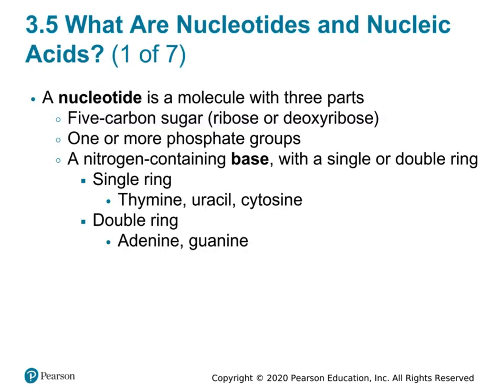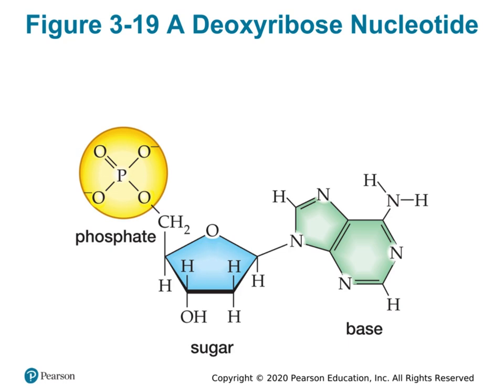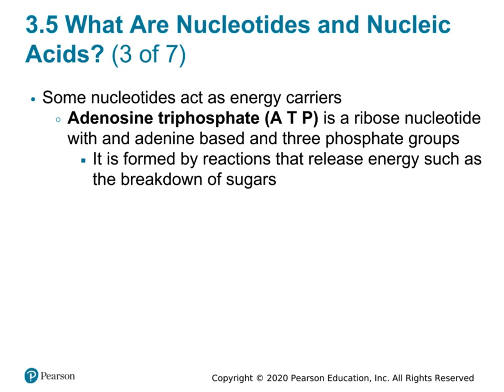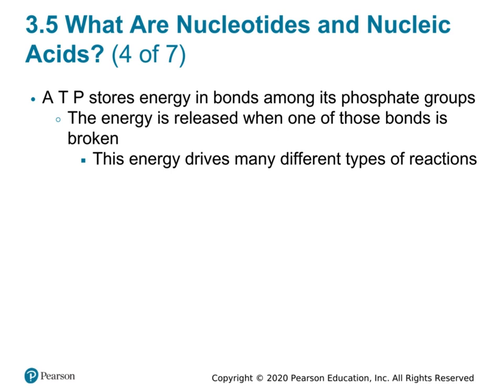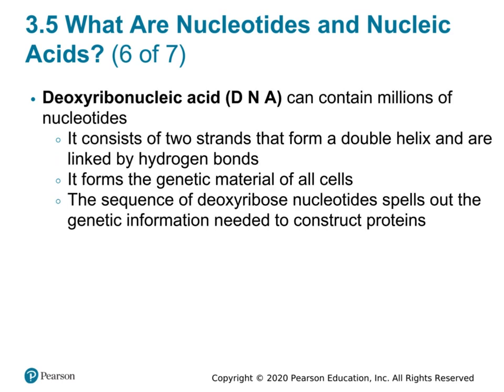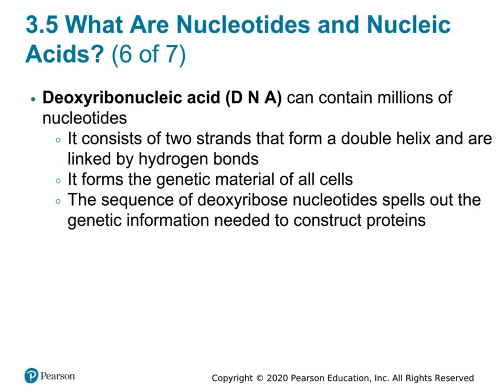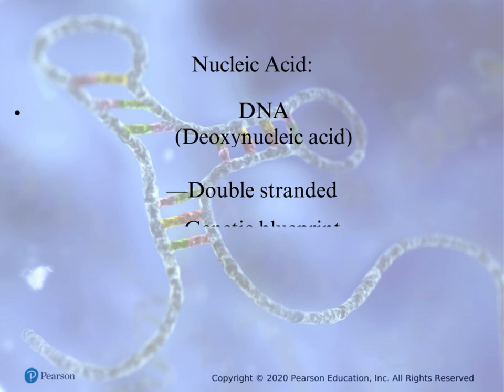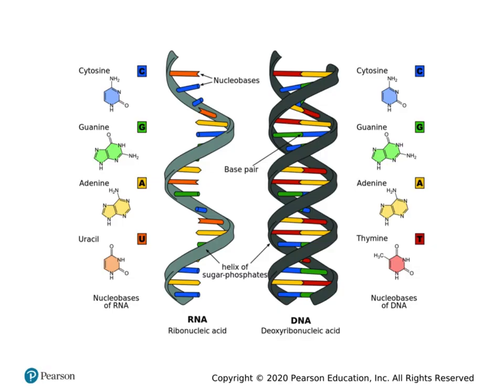BIOL 1111 Chapter 3.4